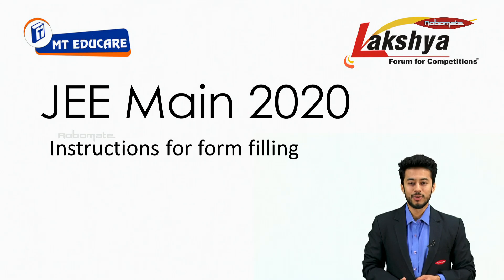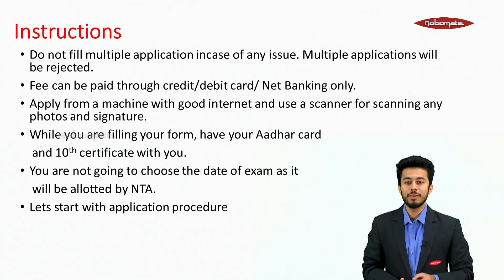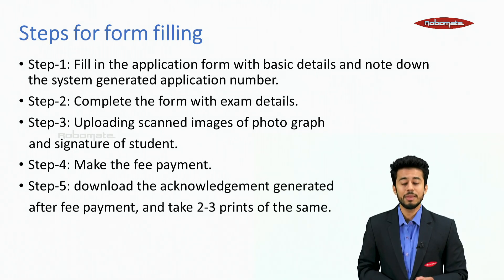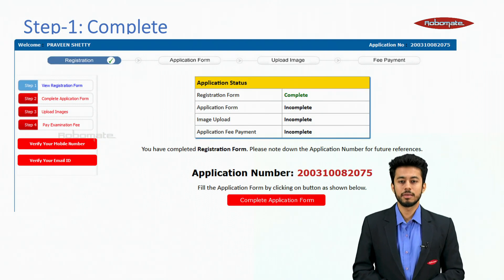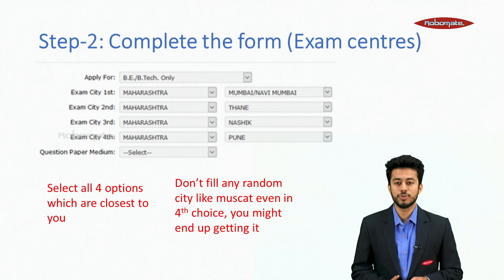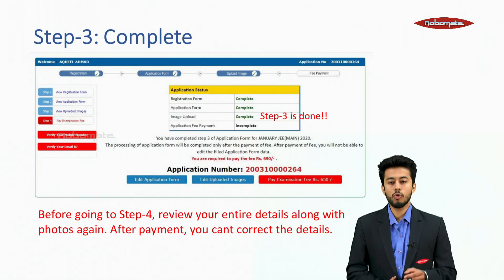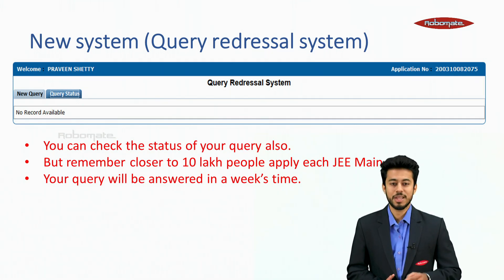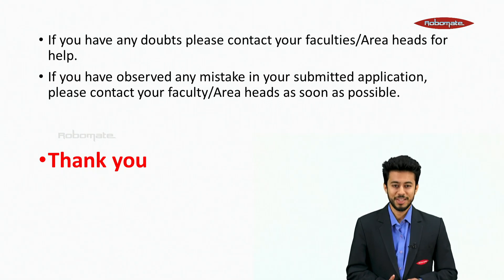JEE Main Form Filling 2020 - All You Need To Know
An in-depth walkthrough for the form filling of the JEE Main 2020 examination that thousands of students give every year in India!